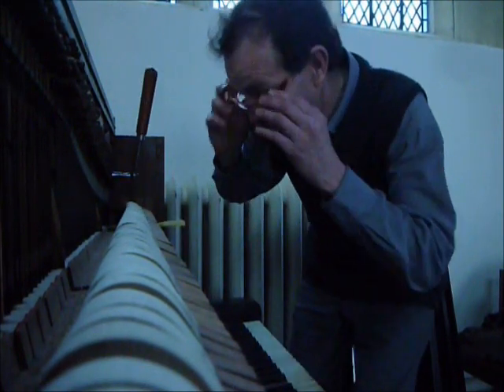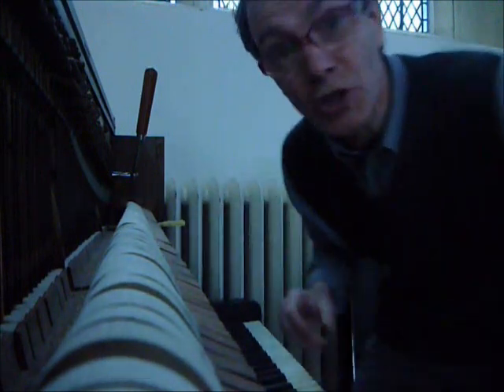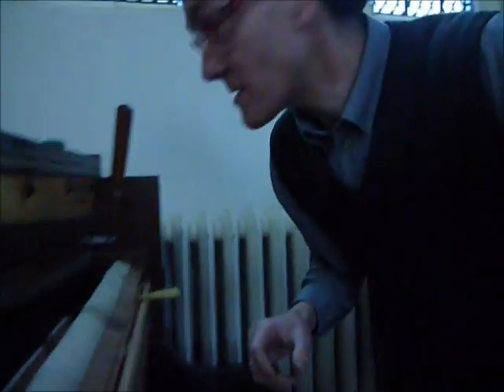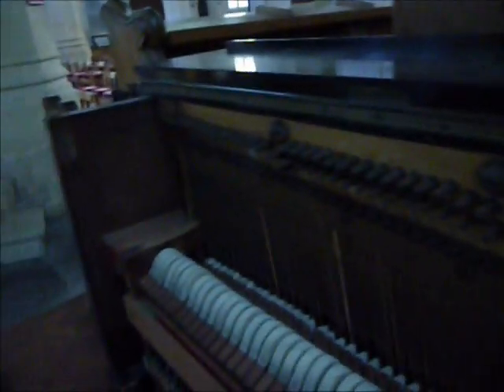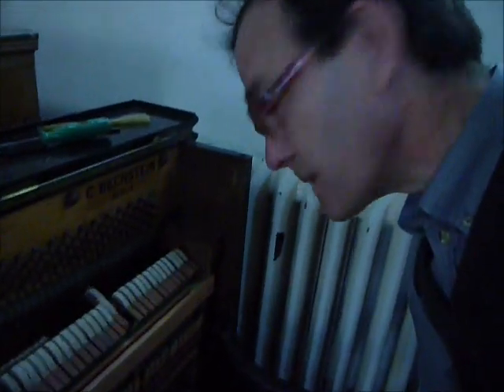Tuning the Church Piano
Orrible old 1880s Bechstein straight strung rot box